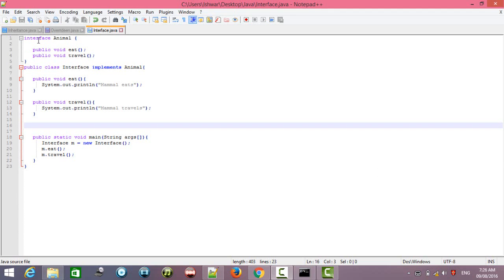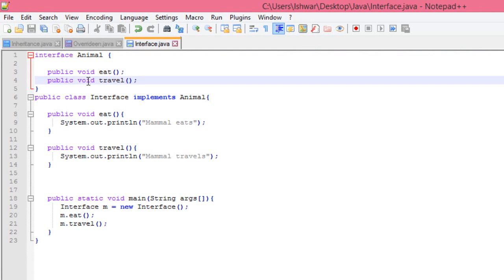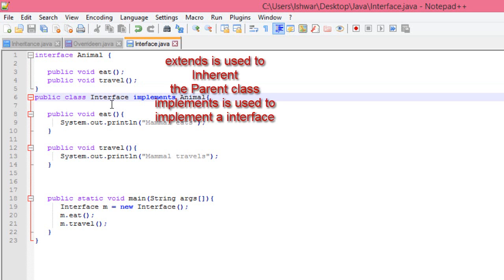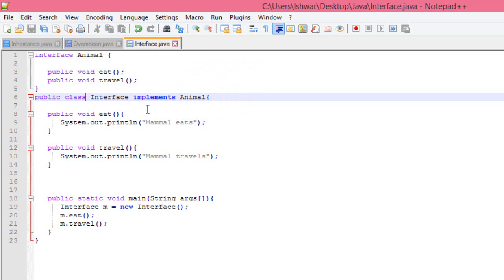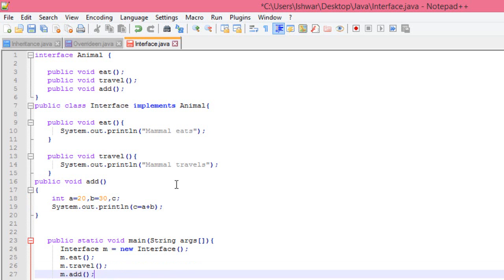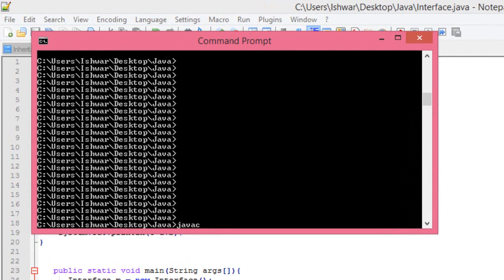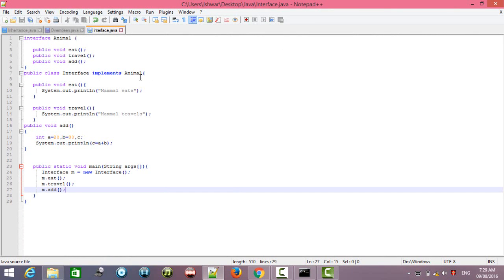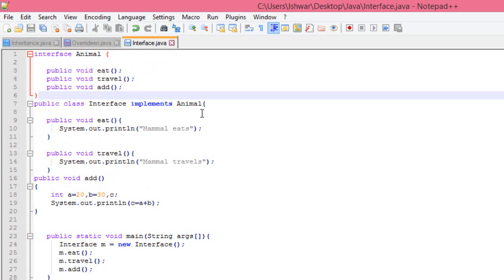Interface in Java